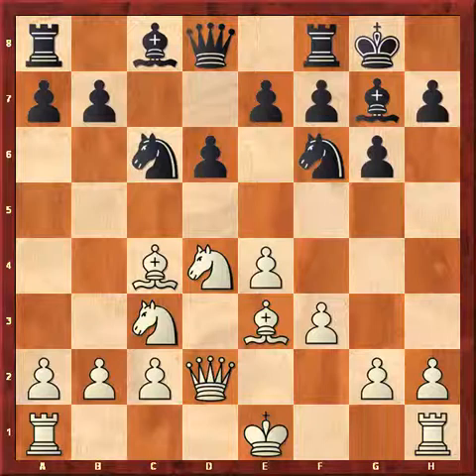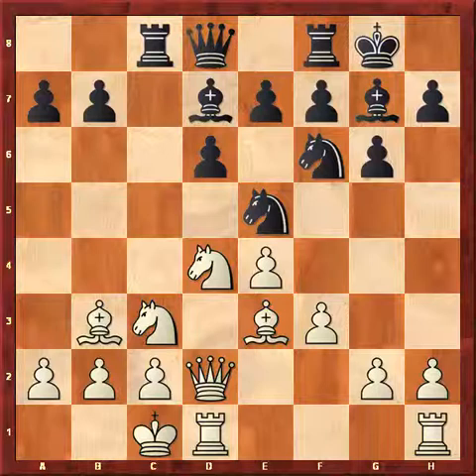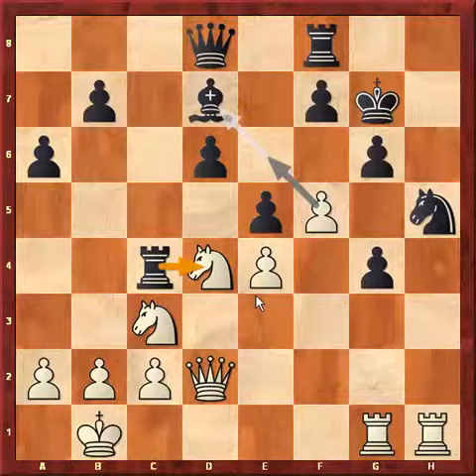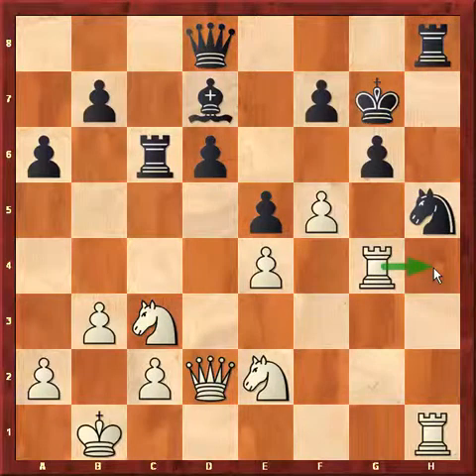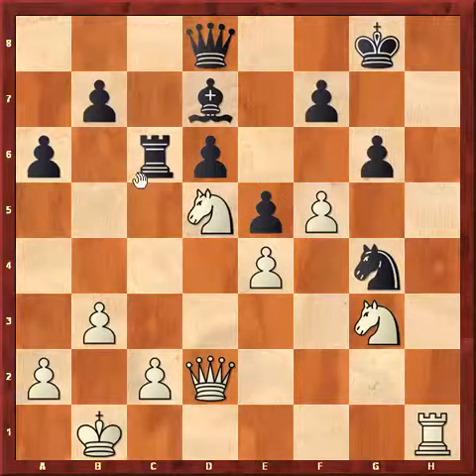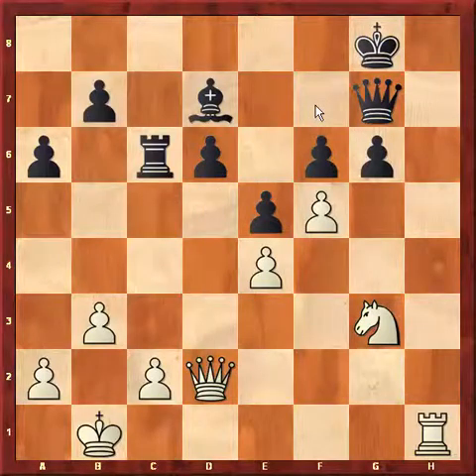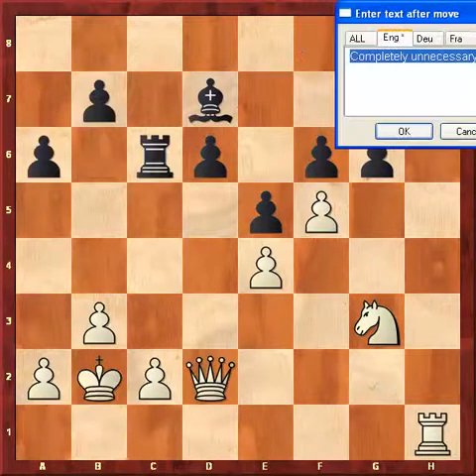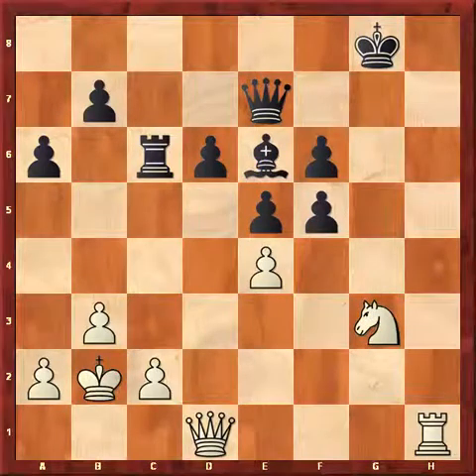About chess - topalov vs carlsen sicilian dragon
About Chess And how to start playing a chess game Sicilian dragon
learn about chess rules pieces movements About chess
complicated positions and middle game end game about chess in all games
A complete basic tutorials about chess is explained in this beginners video's
About chess game how to play way to think well and all content .
Finally all About chess for learning new students .